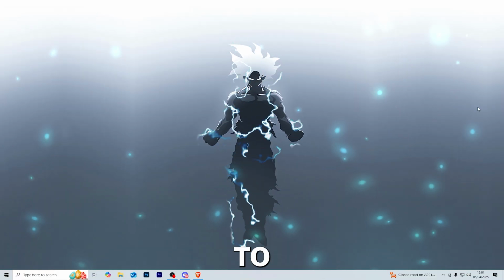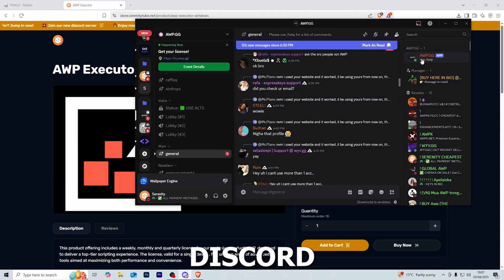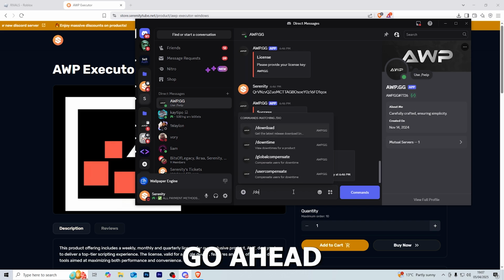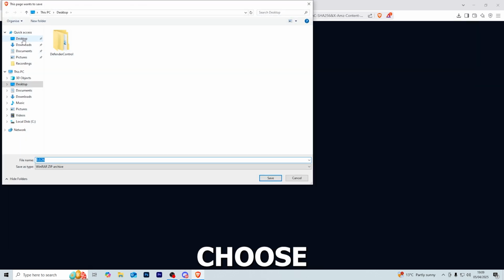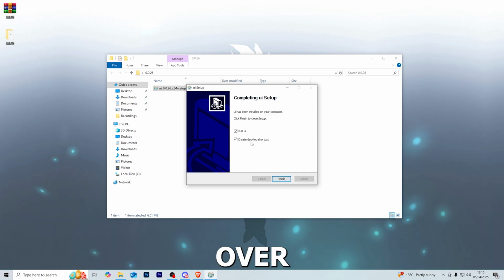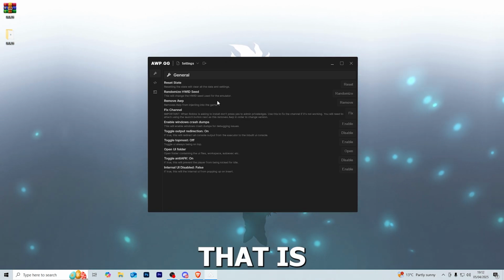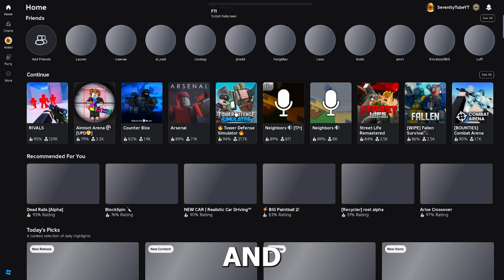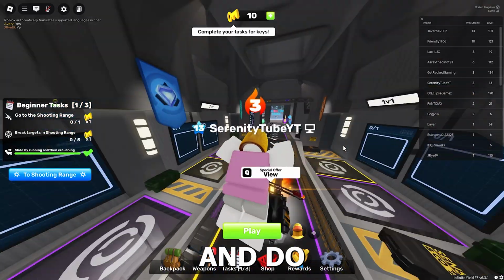Roblox - Is AWP The Best Executor? (Full Setup Guide 2025)